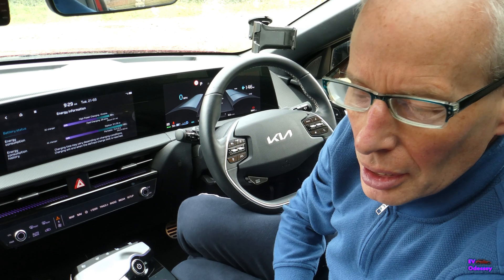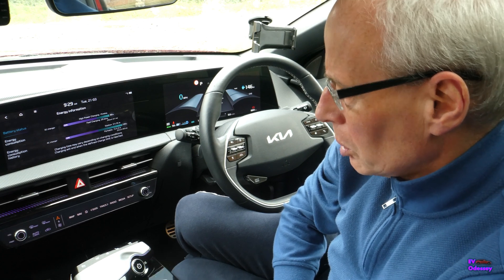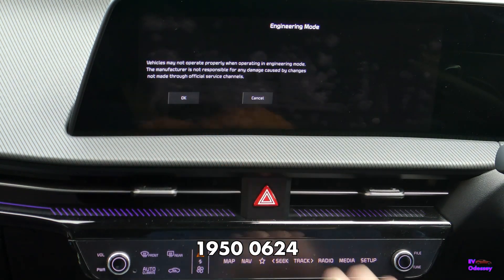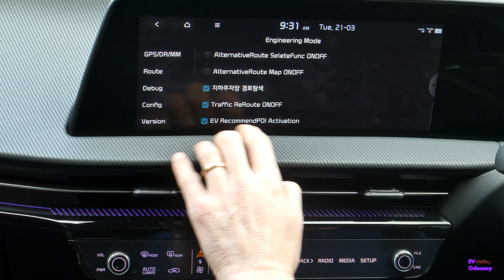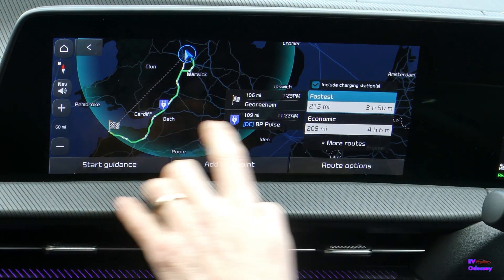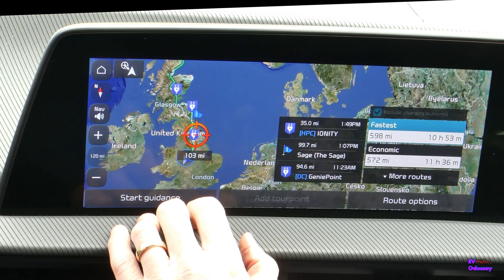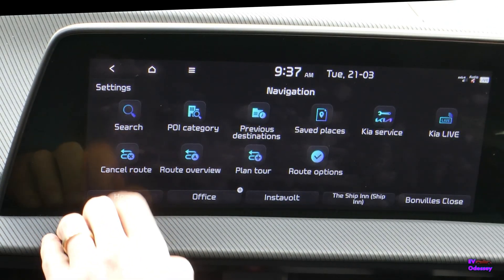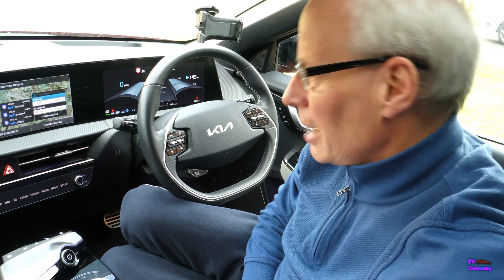Further testing the New Ioniq 6 journey planner preview on Kia EV6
How to preview the new Ioniq6 style EV Journey planner on Gen5W head unit EV’s

I’ve done further testing. These are my findings.

Timecode
00:00 Titles
00:08 Introduction
00:53 How to get the new planner in Engineering Mode be careful in here!
01:57 Warning setting does not remain after power down
02:03 Revisiting Georgeham
02:30 Setting a journey to Prague
03:25 Limitation is 4 charge stops
04:05 John O’Groats
04:20 Adding a tourpoint
06:24 Düsseldorf
07:44 Conclusion
08:06 Endscreen